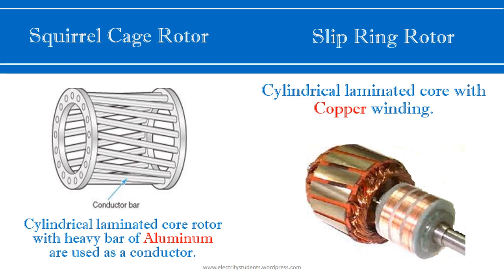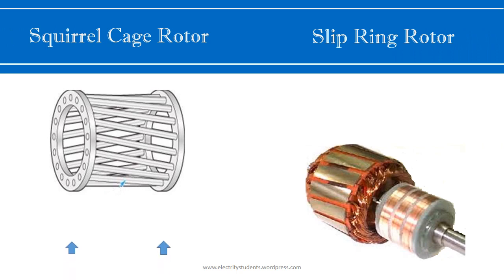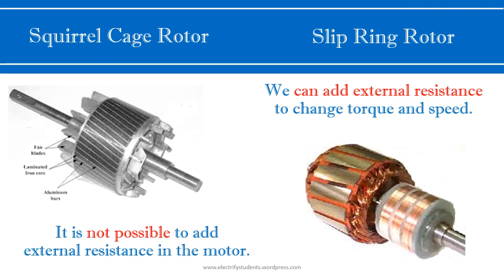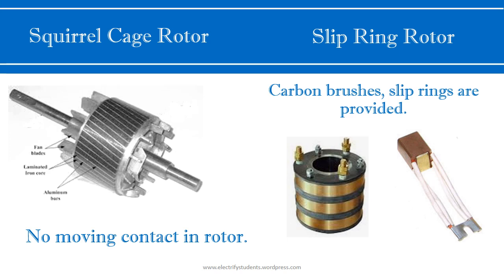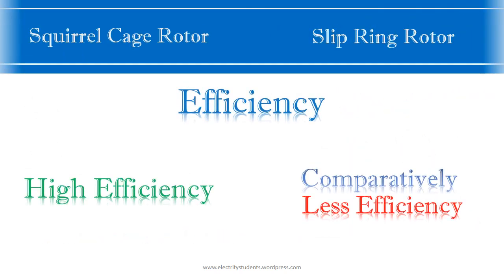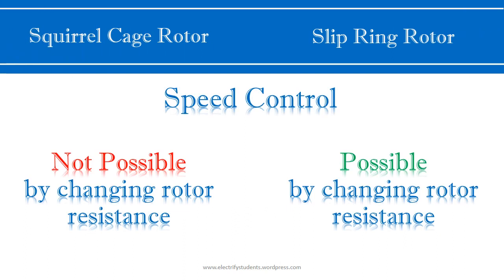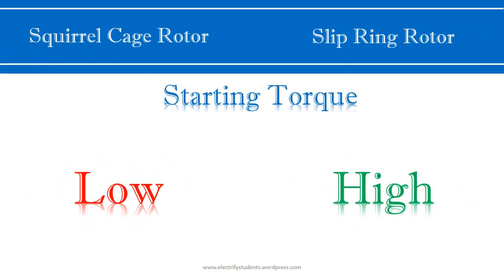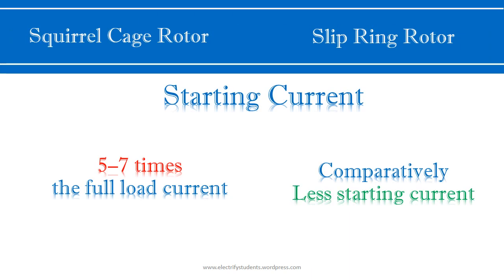Comparison between Squirrel cage and slip ring induction motor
In this video you will learn about construction difference between Squirrel cage and slip ring induction motor, For notes